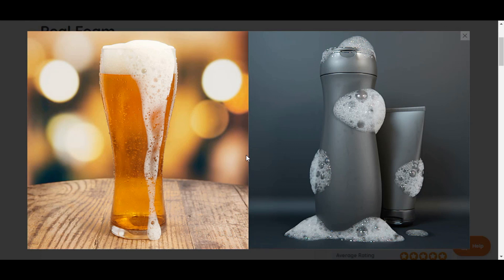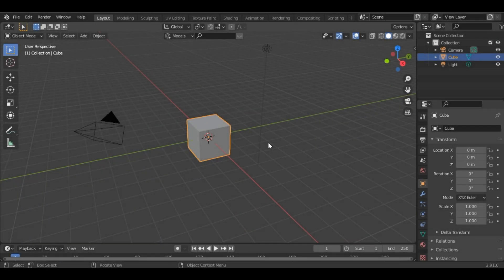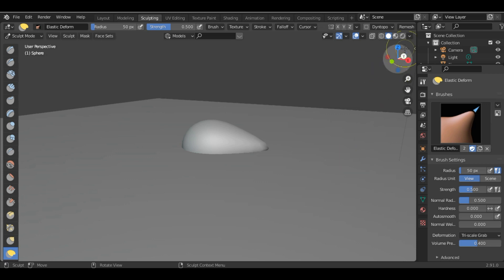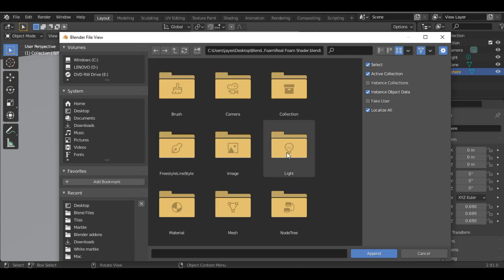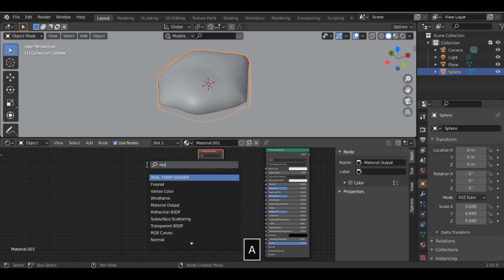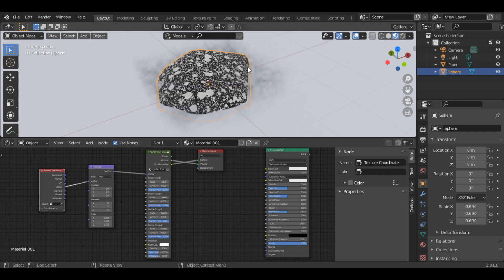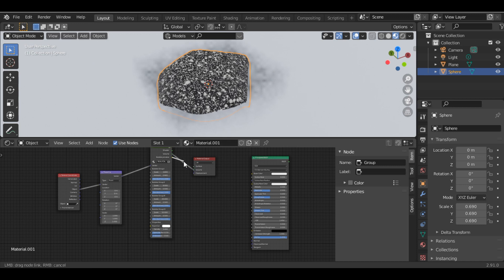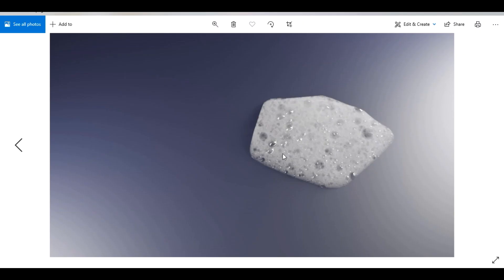How to Create Photorealistic Foam in Blender | Real Foam Addon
Learn how to create a realistic foam in blender using real foam shader. It is very useful to represent foam in drinks such as beer, cola or coffee, give more realism to bathroom or kitchen scenes and make more attractive product images with soap suds.• A realistic result has incredible power to attract attention. Many artists have tried to represent the phenomenon of the foam, but because of its complex properties, never seems real enough. To fix those little details of showing unrealistic foam, you have REAL FOAM.